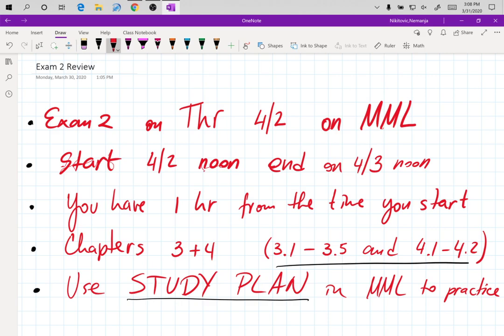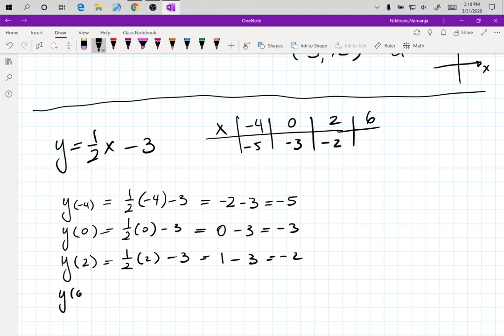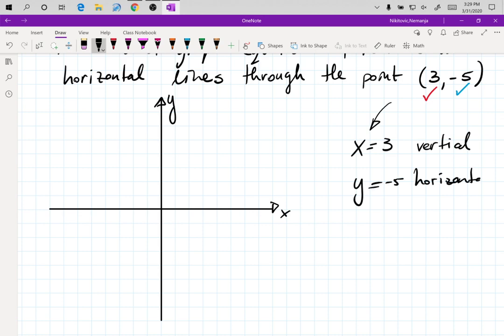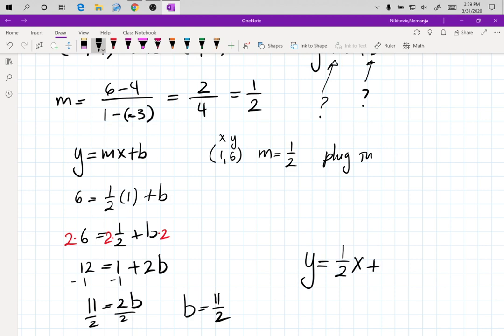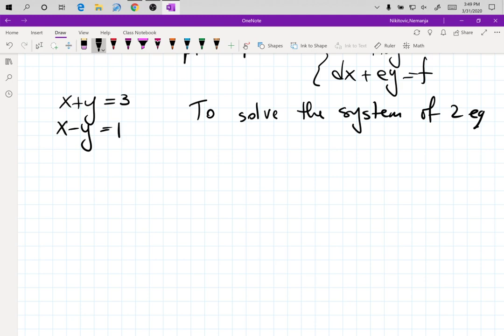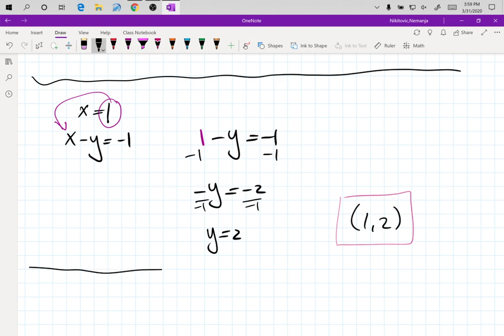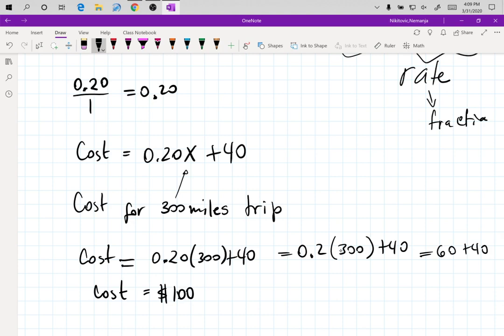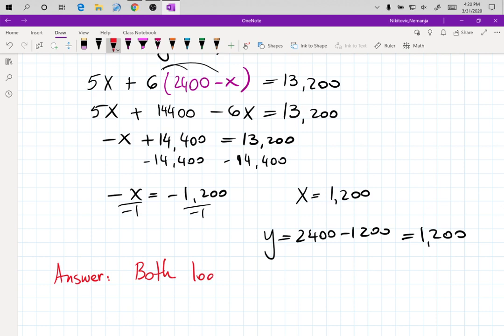Nemanja Nikitovic Live Stream (Elementary Algebra Exam 2 Review Part 2)